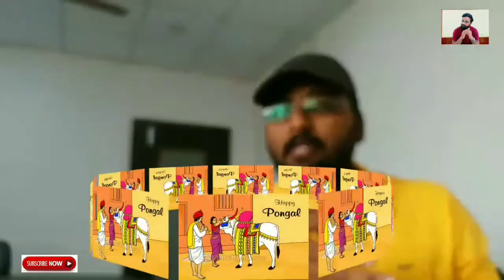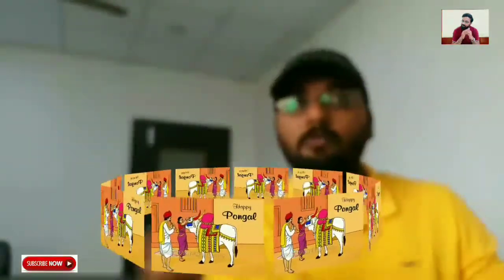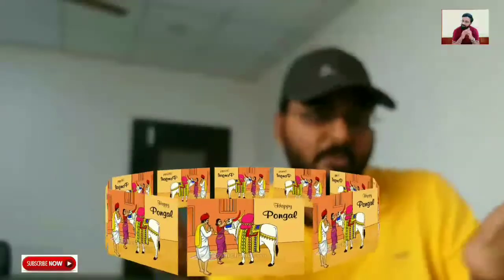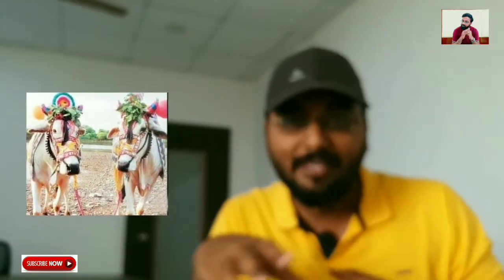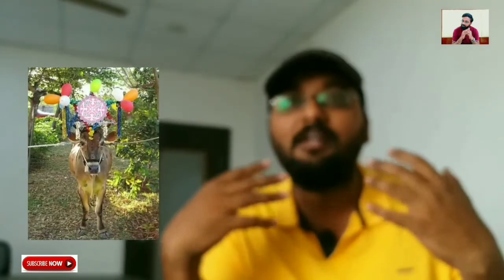Just Gesture - (Body language) Part : 5 ( Episode - 18 )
In this video Gananadh Sankar gives his views on importance of GESTURES in body language